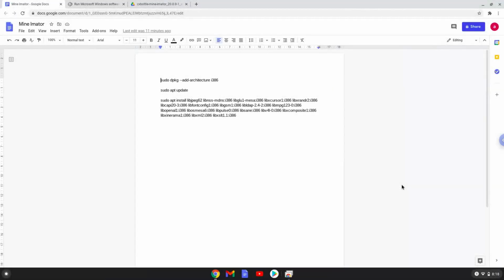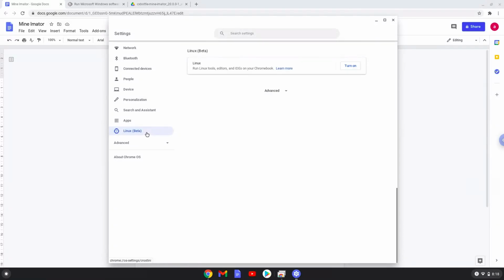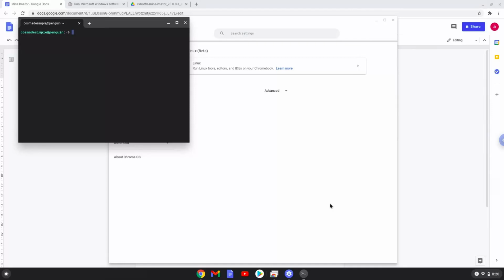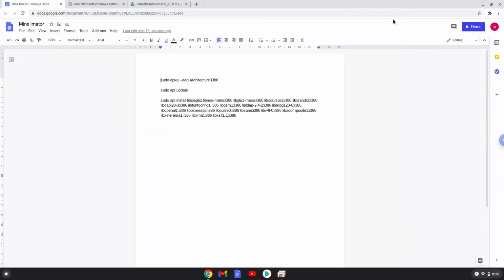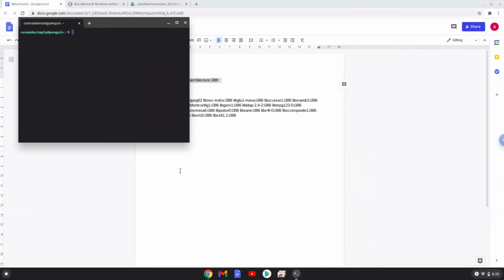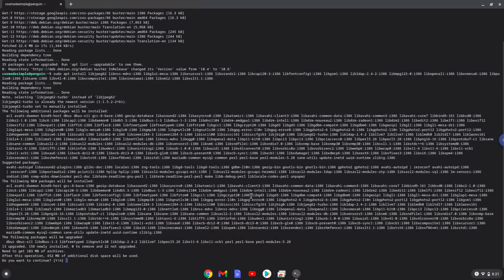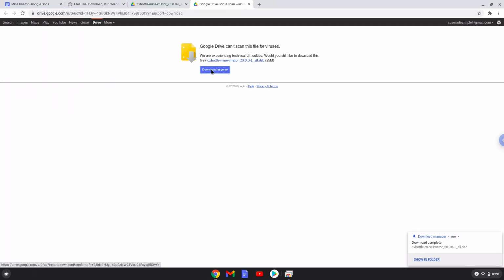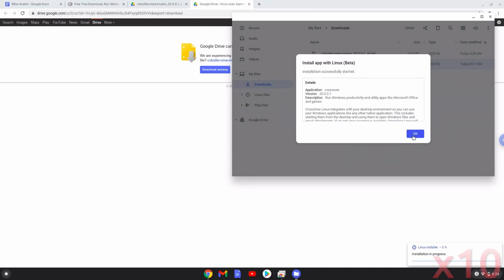How to install Mine-imator on a Chromebook with Crossover 20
In this video, we are looking at how to install Mine-imator on a Chromebook with Crossover 20.